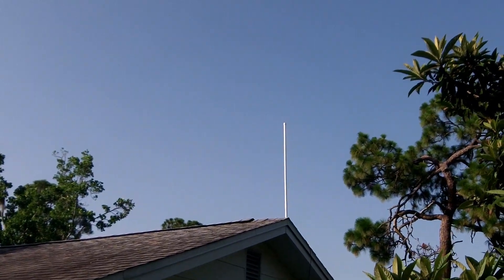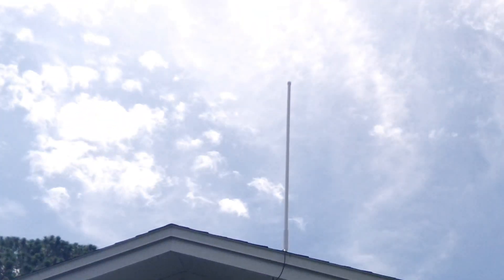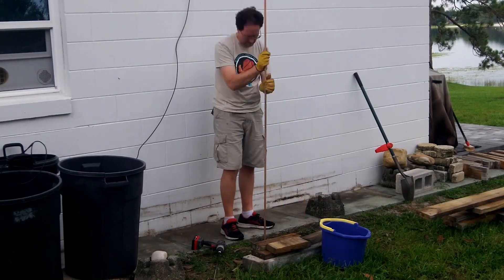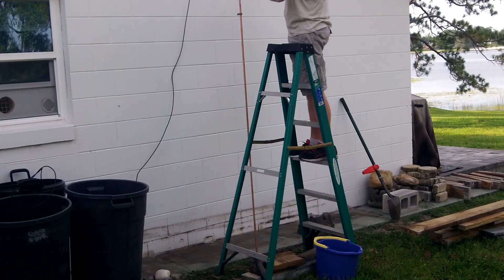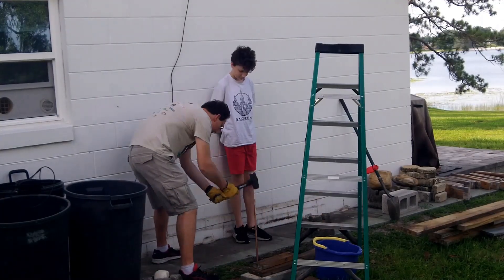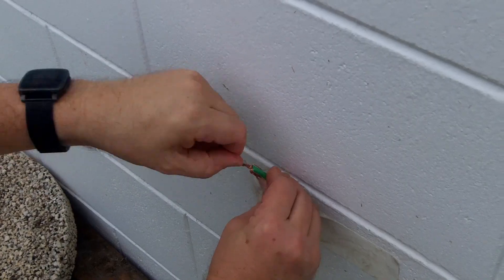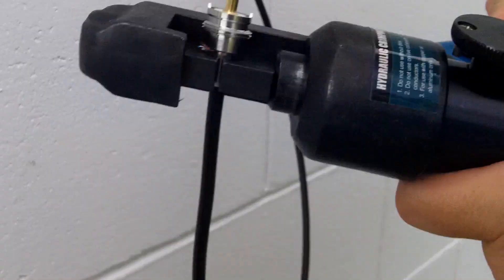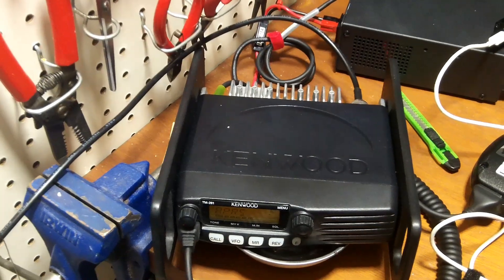Installing a lightning arrester and ground rod for my 2M ham radio antenna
I installed a grounding rod and lighting arrester on the feedline coax between the small transceiver in my garage and the Ed Fong J-pole antenna on the roof. This is primarily for lightning protection, but grounding the sheath of the Coax may help with RF grounding as well.  The power supply is safety grounded via its power plug to the normal house ground system.

Tools I used:
4lb Sledge Hammer ($20 - Lowes)
 [Ladder was helpful, but not strictly necessary, a chair would have worked]

Soldering iron [inside connection]
soldering torch [outside soldering]

Hydraulic crimping tool $37

Items I used:
8' long 5/8" copper grounding rod ($20 - Lowes)
5/8" "acorn" nut to attach grounding wire to rod ($7 - Lowes)
5' of stranded 8ga copper wire ($6 - Lowes) . (Note that you'd use 6ga solid if grounding an electrical panel).

Proxicast Coaxial Lightning Arrester ($18)

Not shown in this video, but very important, Silicon Water Sealing tape for the outside coax to arrester connections.  Proxicast Pro-Grade Extra Strong 30mil Weatherproof Self-Fusing Silicone Rubber Sealing Tape $18